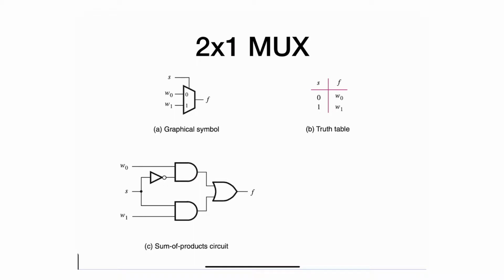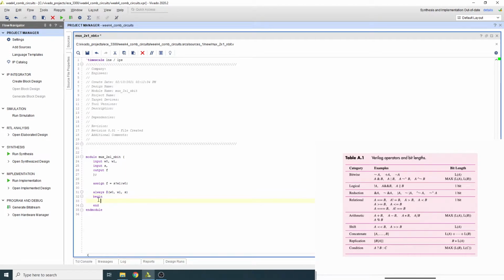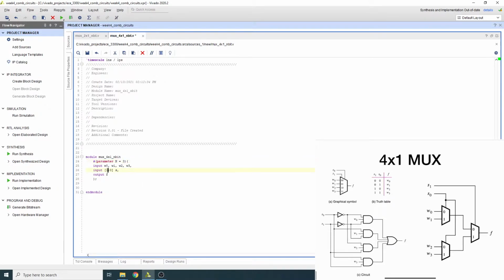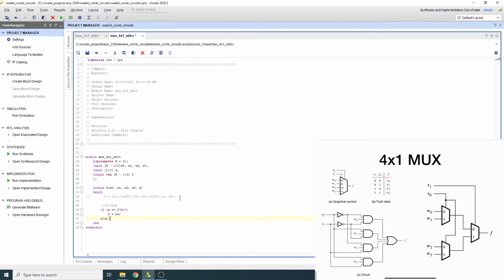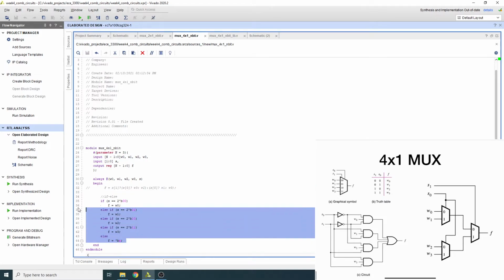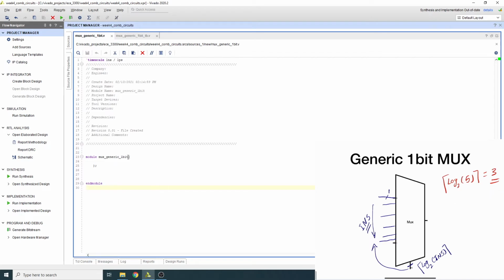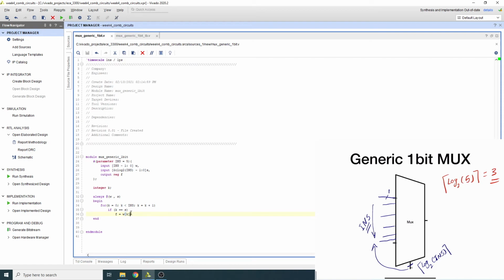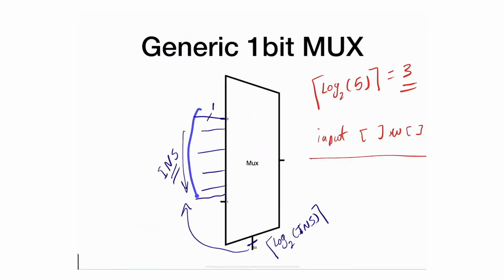19 - Describing Multiplexers in Verilog